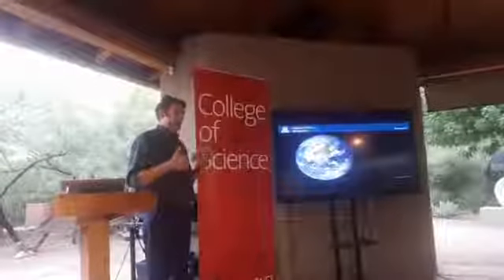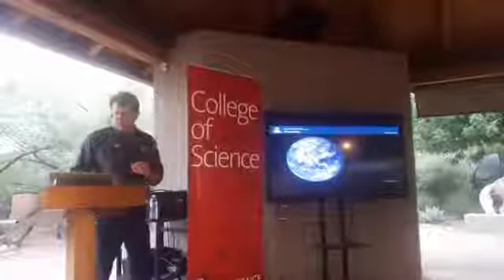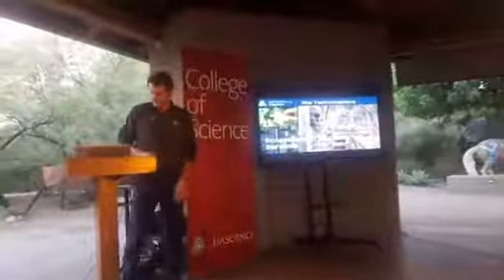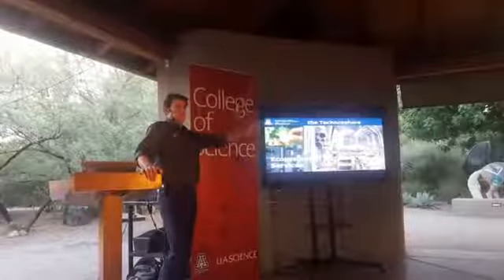UA Science Cafe at Tucson Botanical Gardens - Kevin Bonine 9/5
The University of Arizona leads cutting-edge research at Biosphere 2, a small-scaled replica of our planet. For over 25 years, its mission has been to serve as a center for research, outreach, teaching, and life-long learning about Earth, its living systems, and its place in the universe. Current studies focus on the cycling of energy, water, and carbon in controlled environments. We can model drought conditions in the rainforest, seek answers to food security for billions, and test coral reef resilience in changing oceans - all so scientists can help us better prepare for our future world.  In this series, explore Biosphere 2 from the tops of the trees to the shore of its research ocean.